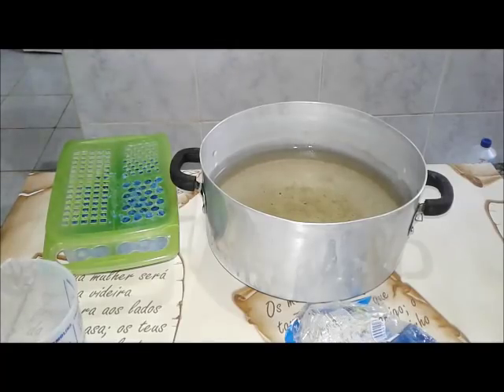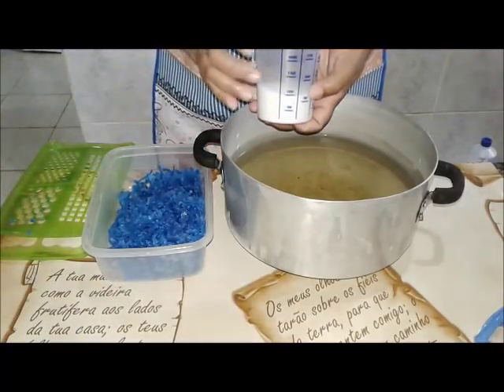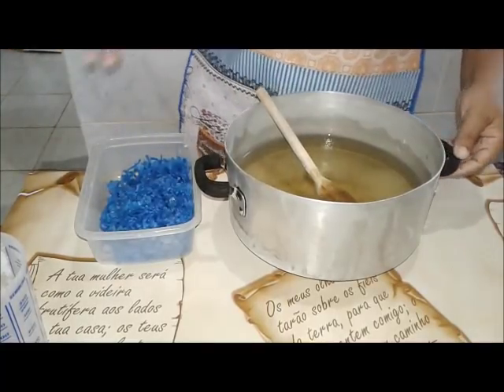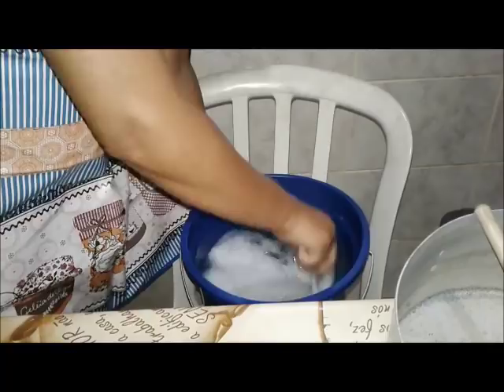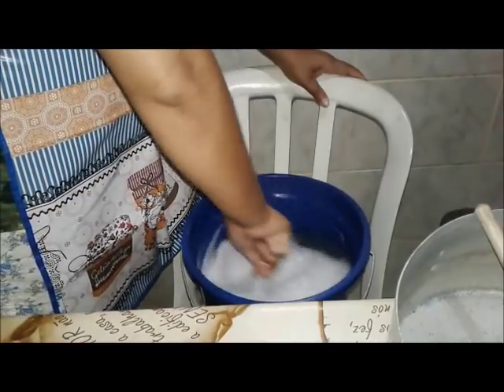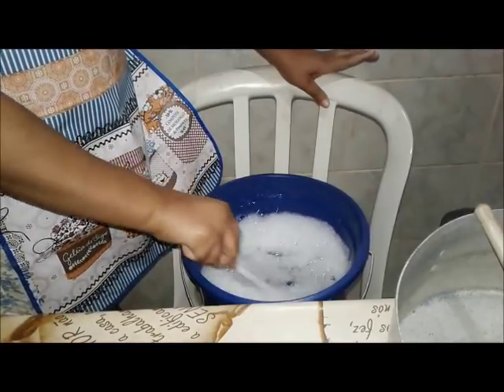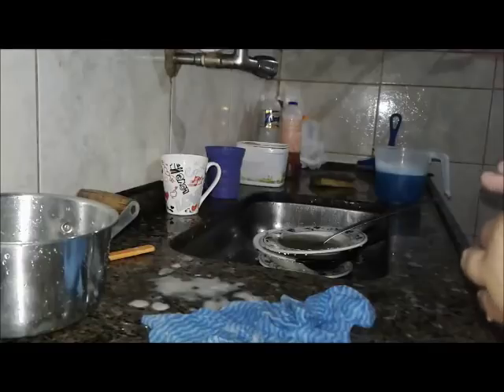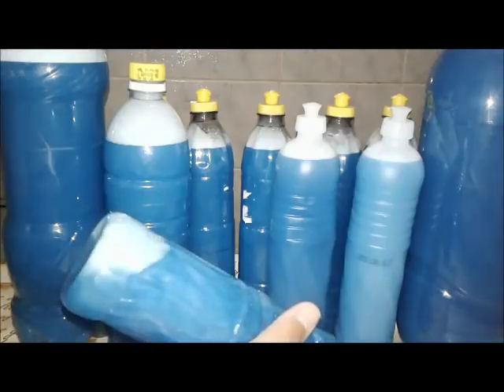VAMOS FAZER 10 LITROS DE DETERGENTE MARINE?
1 BARRA SABÃO DE 200 GR
VINAGRE DE ÁLCOOL
2 TAMPINHAS DE ÁLCOOL
3 COLHERES DE AÇÚCAR
10 LITROS DE ÁGUA, MAS SE QUISER COLOQUE MAIS 2
DÁ UM ÓTIMO BRILHO NAS PANELAS

      MUITO BRIGADA POR ASSISTIREM MEUS VÍDEOS

                    DEUS ABENÇOE A TODOS